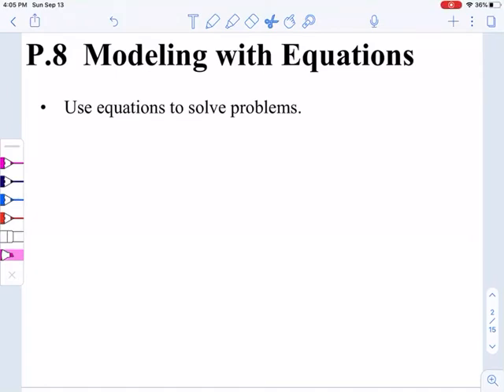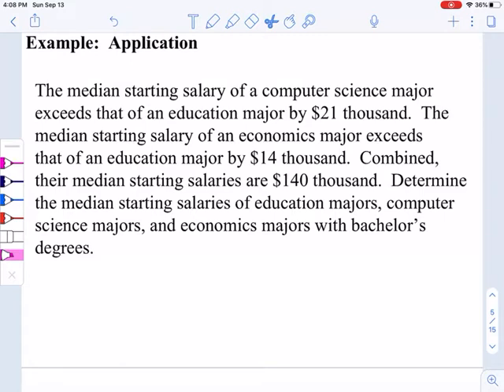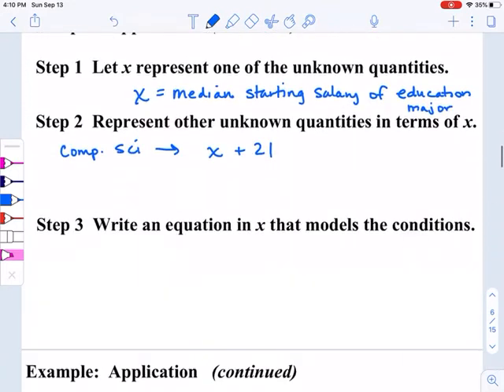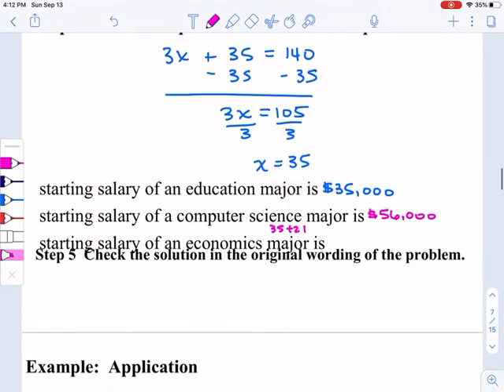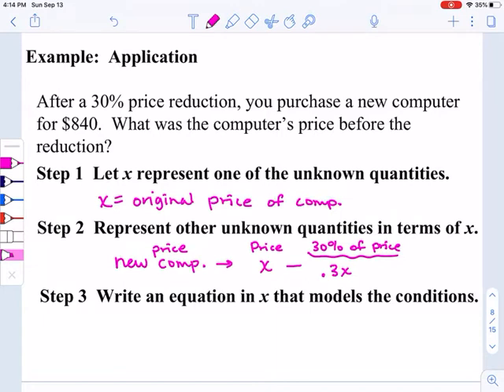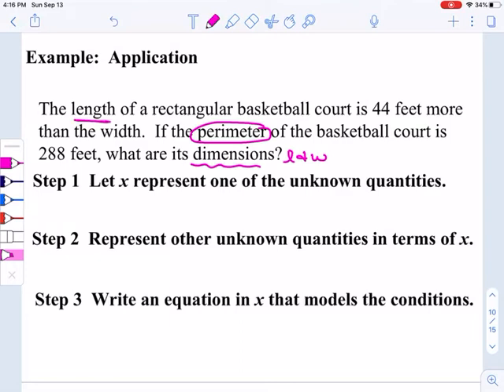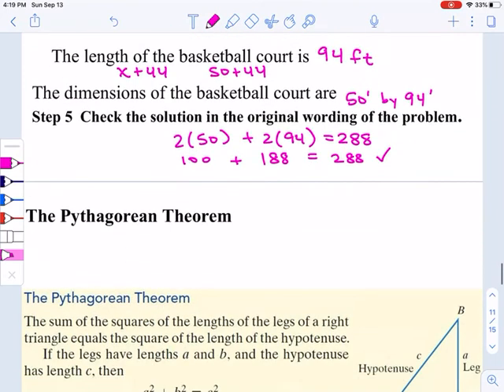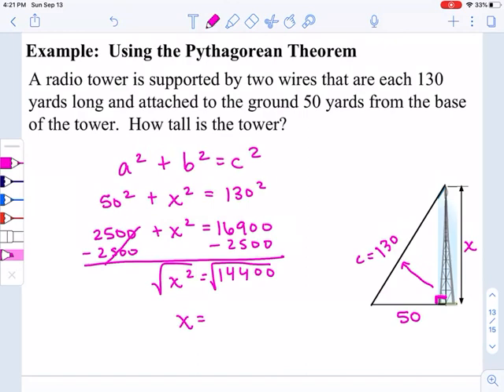PreCalc P.8 notes